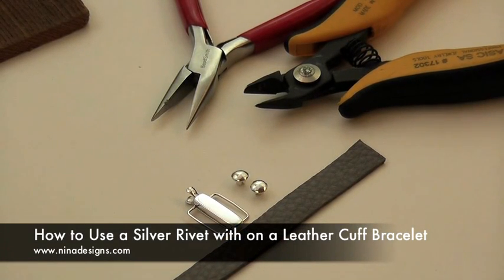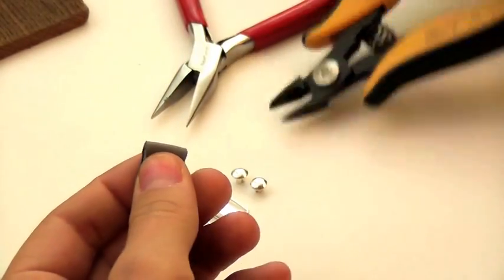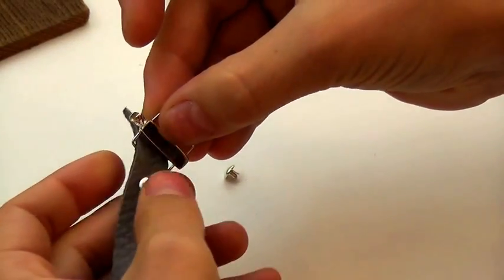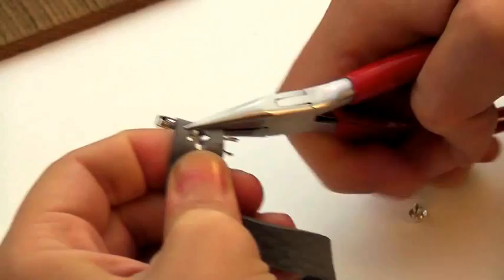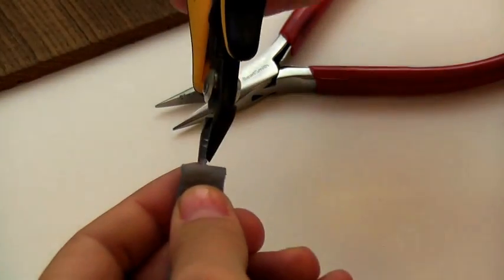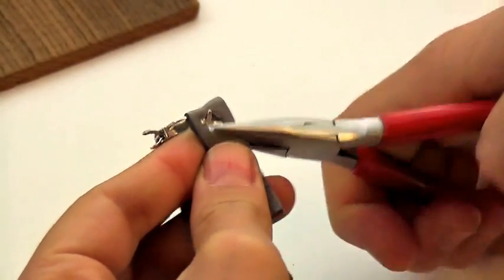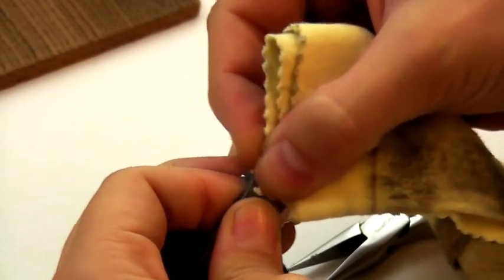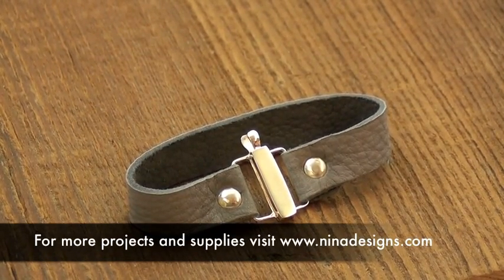Jewelry How To - Use a Silver Rivet on Leather Bracelets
Learn how to Use Silver Rivets on Leather Bracelets. Visit Nina Designs to see our silver rivets